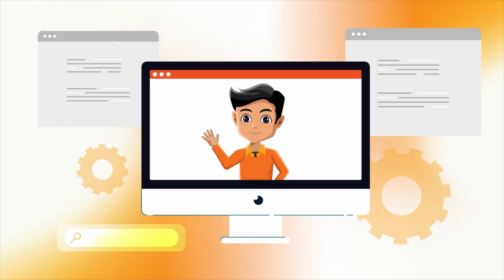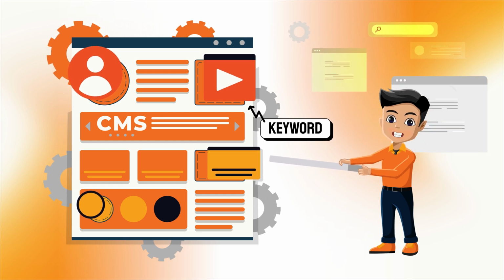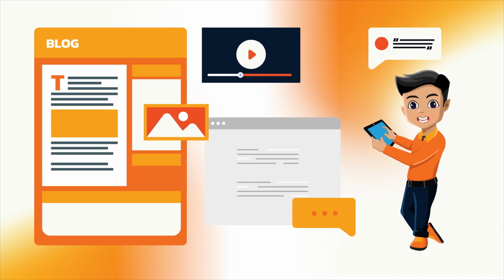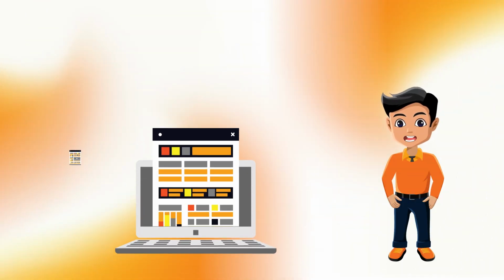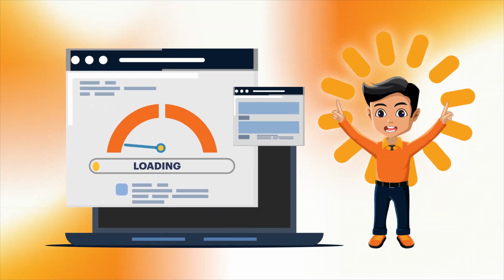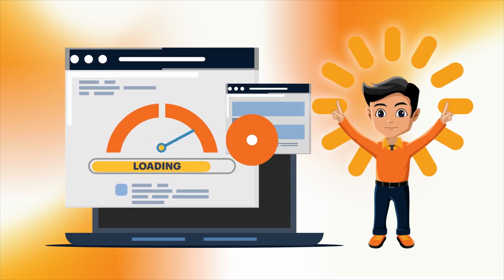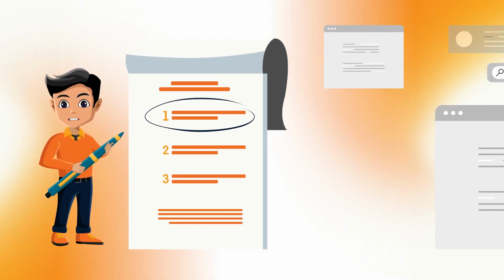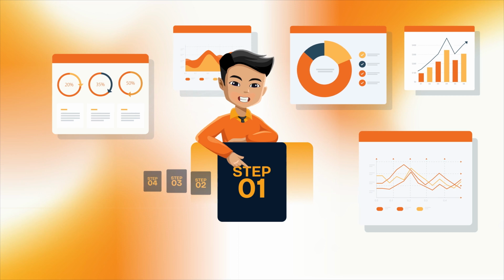How to Boost Shopify Rankings: 9 Essential Steps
Boost your Shopify store's rankings with our step-by-step SEO guide! Learn how to optimize your store in 2024 with essential tips on keyword research, content creation, link building, and more. Join Effeect as we explore the best strategies to enhance your Shopify SEO and attract more customers. Ready to elevate your online business? Book a free consultation with us today!